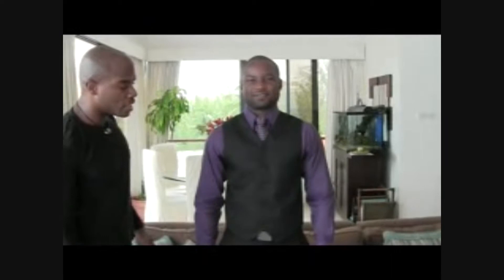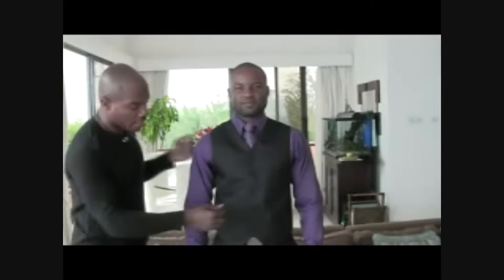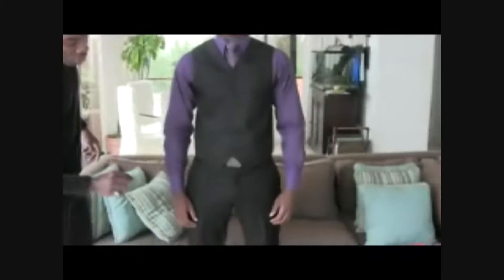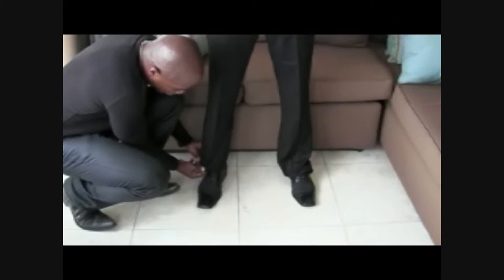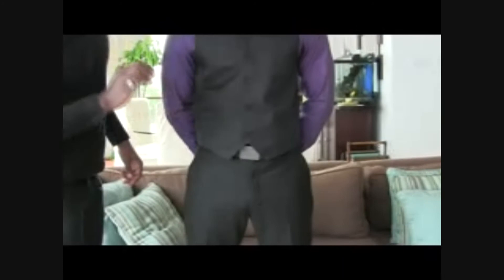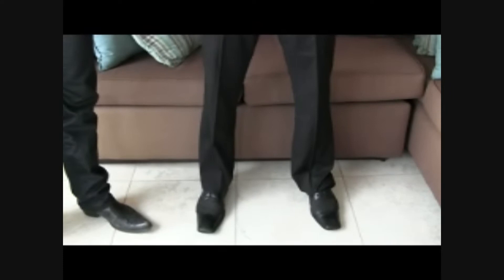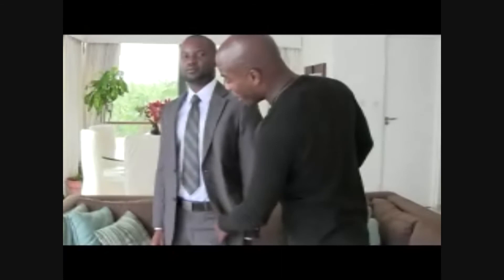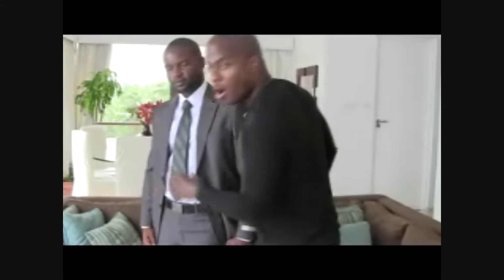'Burnishing Your Professional Image: The GQ Male.'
Greg Williams is a virtuoso in the image industry. For the past fifteen years he has worn the hats of image consultant, stylist, make-up artist and fashion contributor, writer and host for national newspapers, radio and t.v. Greg is the consummate professional and counts many of Barbados' leading public figures as clients.  His portfolio and menu of services can be sourced

Inner Circle is very happy to have Mr. Williams present the  topic 'Burnishing Your Professional Image: The GQ Male.'